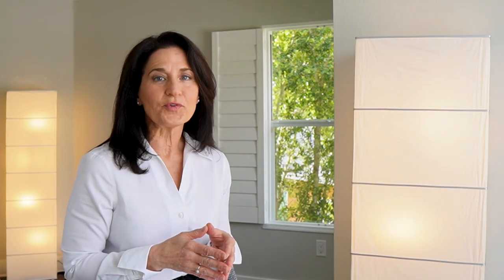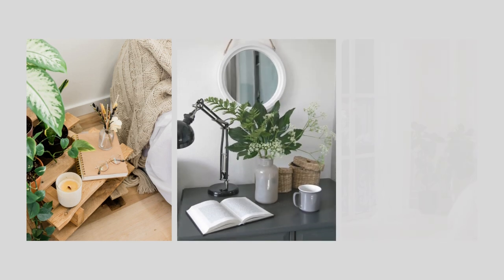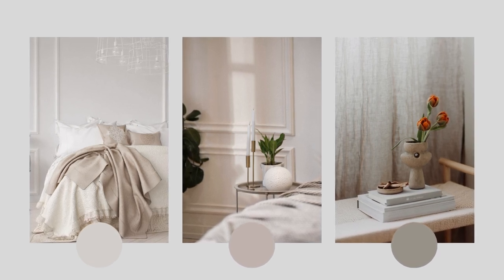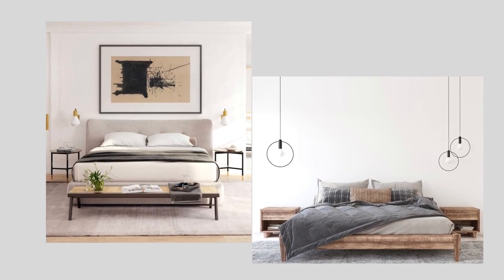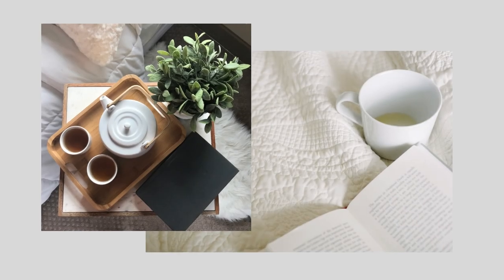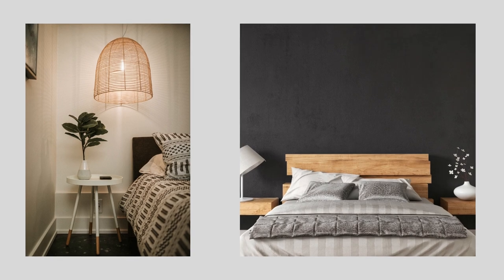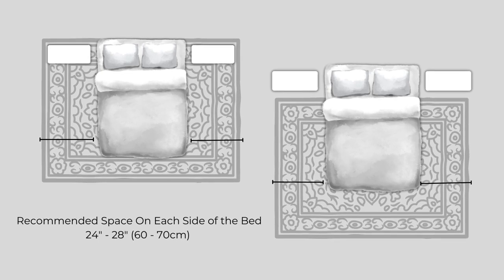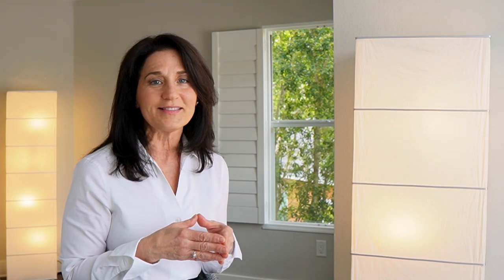Bedroom Interior Design | Room by Room Series Episode 5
So far in our series on how to design specific spaces we’ve been talking about the public spaces of the home. In this fifth video in the series we’re moving into the private space of the home and exploring how to create calm and serene bedrooms

Bedrooms, whether they are used daily or reserved for guests, require certain elements for maximum functionality and comfort. The goal is to create a relaxing atmosphere that allows you to rest, renew and recharge.

-Dreamegg White Noise Machine (Black)
-Dreamegg White Noise Machine (White)
-You can find the White Noise Lite app at Google Play or the App Store

Interior Design Ideas for Bedrooms
00:00 Rest, Renew, Recharge
00:33 Create Calm & Serenity
00:49 Simplicity & Functionality
01:06 Connection to Nature
01:17 Engaging the Senses
01:25 Visual Appeal: Color & Lighting
03:00 Creating Comfort: Touch & Sound
03:35 Relaxation: Smell & Taste
04:13 Bed Position
04:50 Balance & Symmetry
05:29 Rug Size & Placement
05:58 Hanging Drapery

~Liz